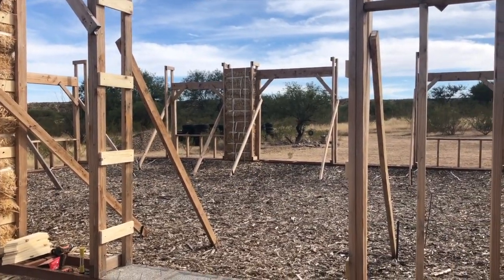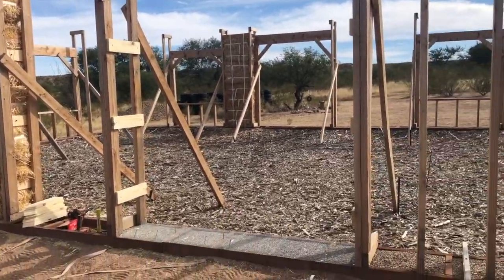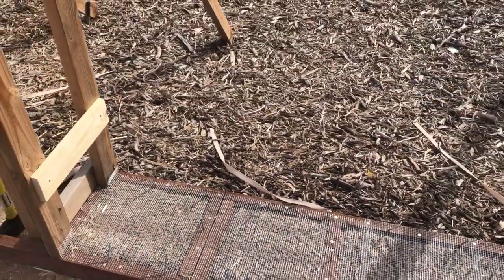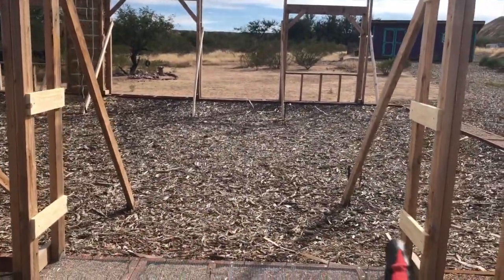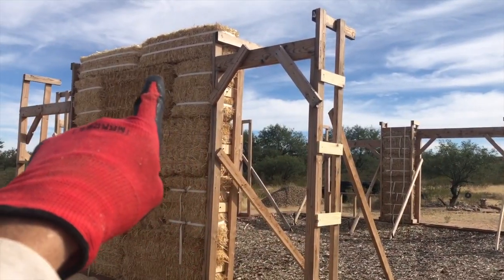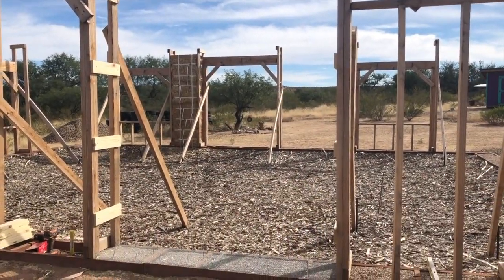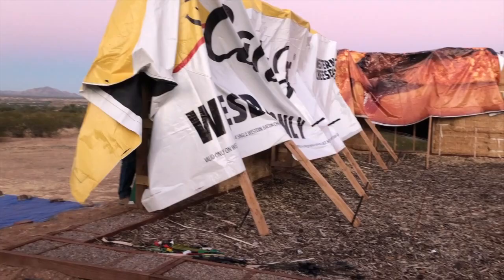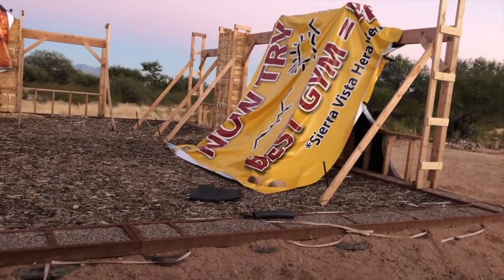Straw Bale Wall Construction Time Lapse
This video shows our construction process from start to finish (mostly!) for a straw bale wall section of our house.  This will apply to any space between two door/window bucks.  After the steps in this video, I will add a half-height bales to the top to get us just above the height of the bucks before we compress the bales with the box beam.

Check back to see us make it all the way around to get ready to put a roof on this thing!

*** Check out our weekly live streams every Wednesday at 6PM AZ time! ***

Support us…

Rocky Point Condo (Sonoran Sky Room 1405)...